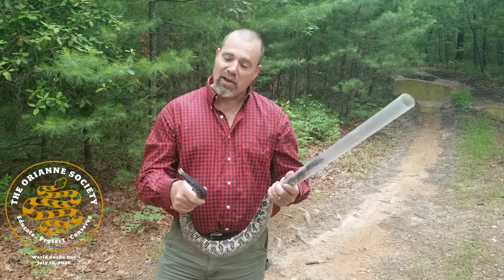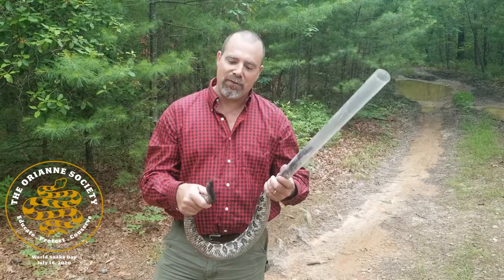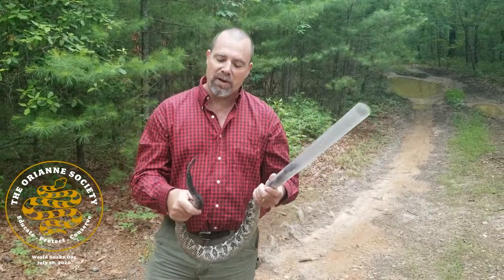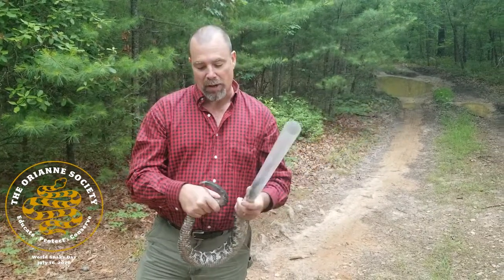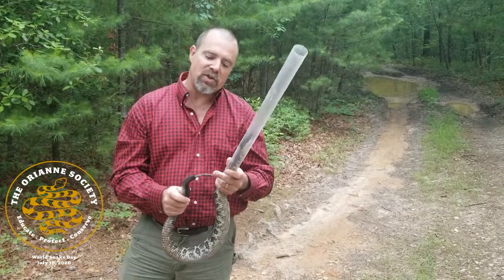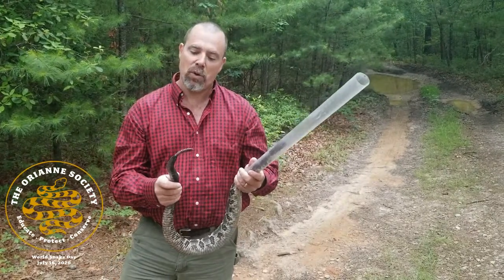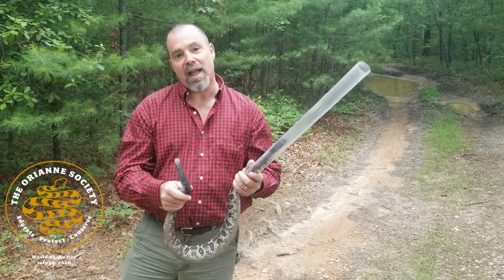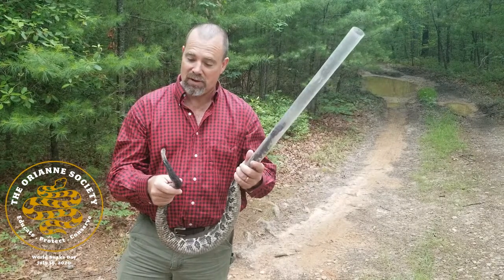Rattlesnakes: The Rattle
25 days until WorldSnakeDay2020!

It is all about the rattle. Join Chris as he discusses the why, and how of rattles.

You can learn more about our Rattlesnake: Protect - Educate - Conserve campaign